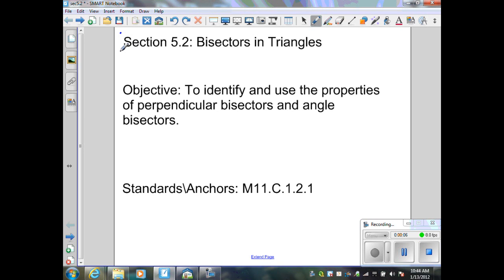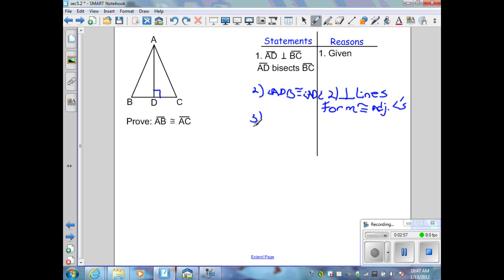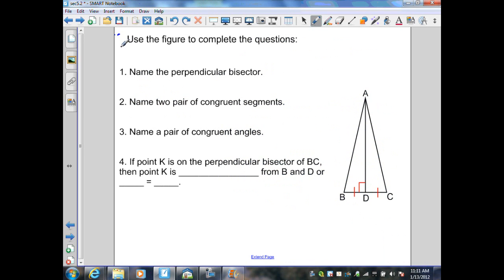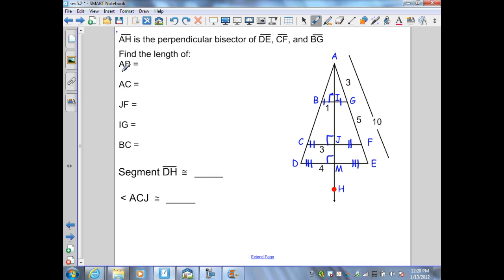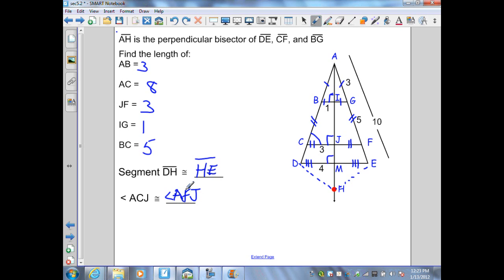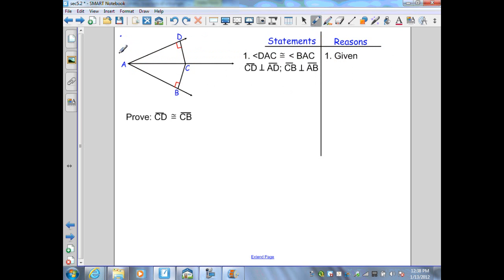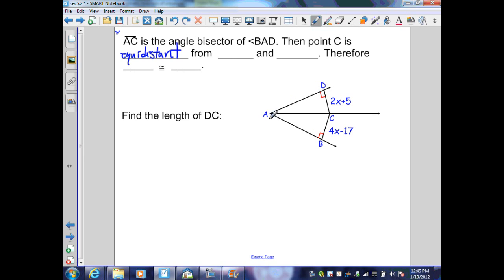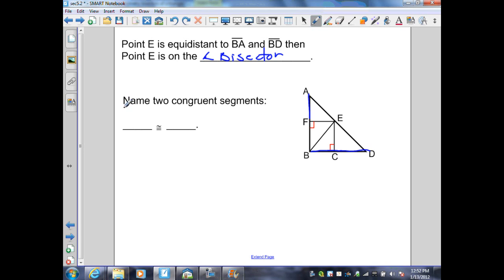sec5.2 Geometry bisectors of a triangle.wmv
To define perpendicular bisectors, and angle bisectors in a triangle.